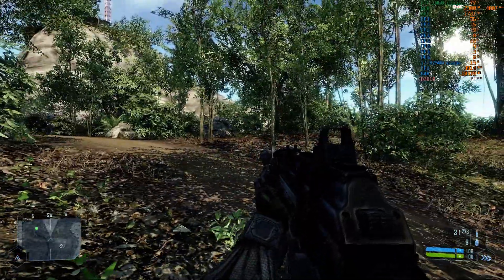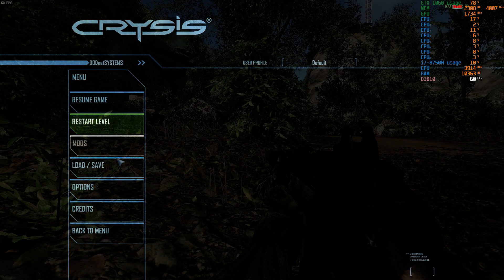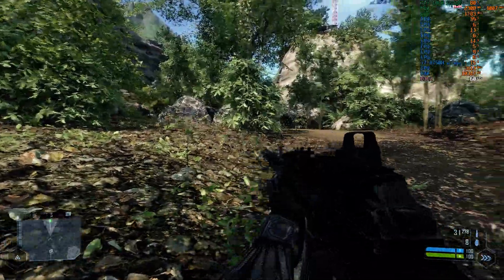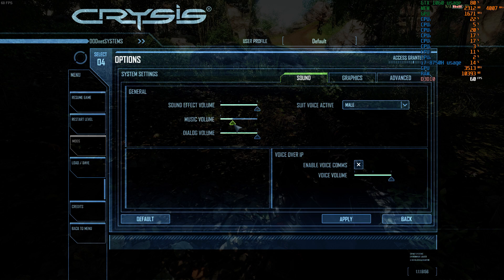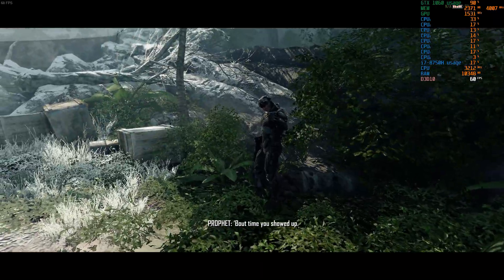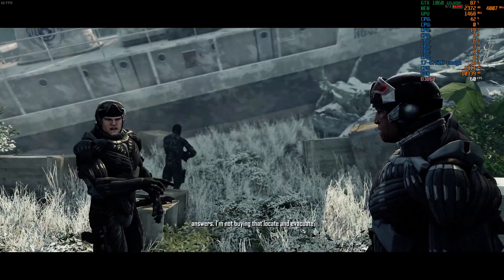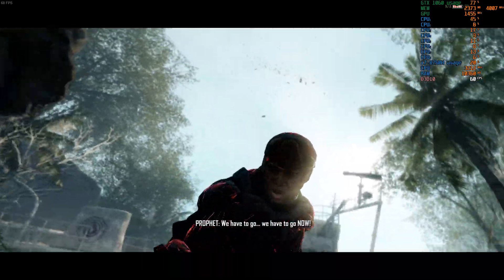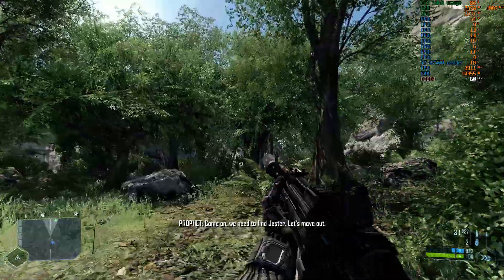Crysis - HP Omen GTX 1060 - RivaTuner, POM AF Testing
Testing out Parallax Occlusion Mapping - Anisotropic Filtering fix on Crysis (Steam version).
Testing out RivaTuner Statistics
Must be installed with MSI Afterburner:

Put "zz_GlobalAmbientLighting_POMAf.pak" file in the "Game" folder and enable Anisotropic Filtering in the GPU Control Panel.  Works for both Crysis and Crysis Warhead.

OMEN by HP 2018 15-inch Gaming Laptop
Intel i7-8750H Processor
NVIDIA GTX 1060 6 GB
16 GB RAM
128 GB SSD
1 TB HDD
Windows 10 (15-dc0030nr, Black)

Recorded 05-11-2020 with Nvidia GeForce Experience software 1080p60
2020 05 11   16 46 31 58 DVR